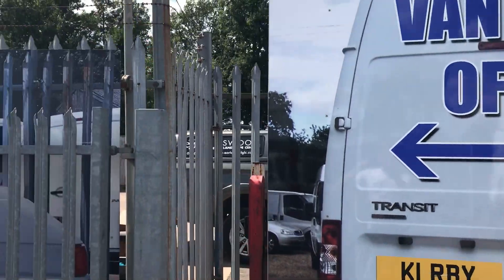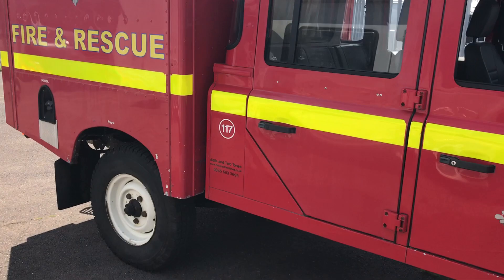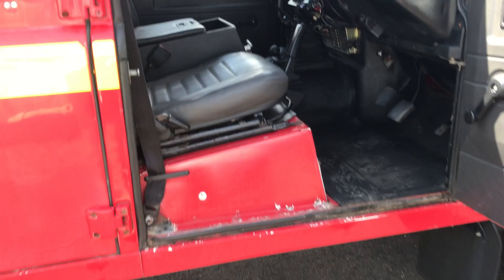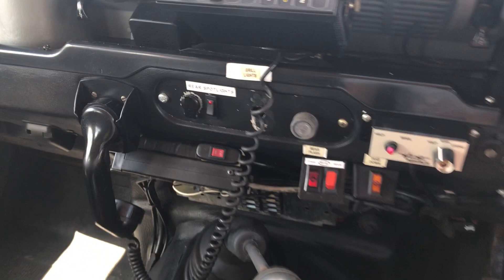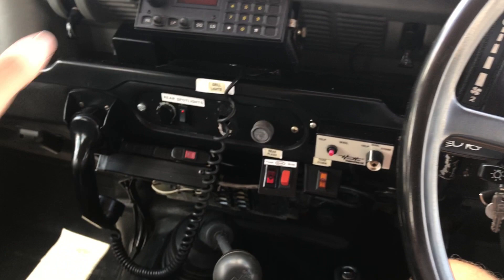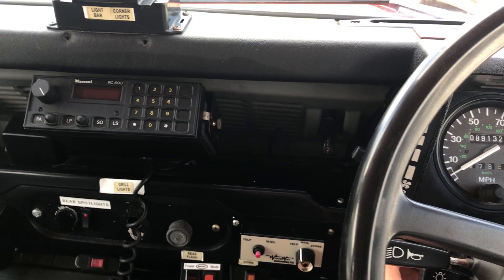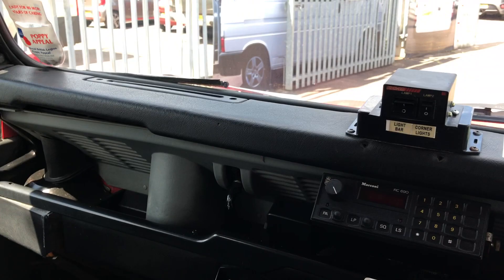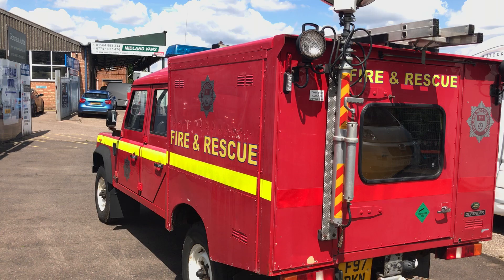1988 LAND ROVER 127 V8 FIRE ENGINE REVIEW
Hello and today we have a Land Rover 127 Fire Engine, originally this was 1 of 3 identical vehicles supplied to Kent Fire Service.  This is an original V8 petrol and being a 127 and a double cab they are quite rare also it still retains the lights and sirens and the emergency Radio (which have been disconnected) More recently this vehicle has been used in the film and TV industry and is in lovely original condition for the age of it